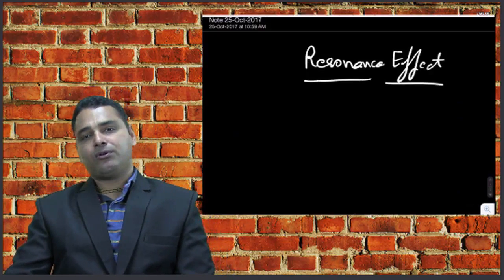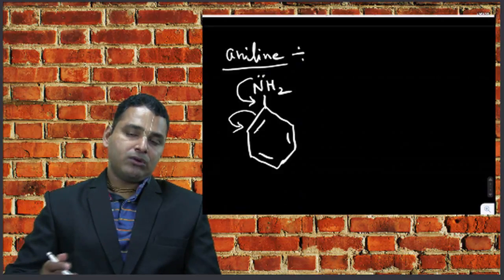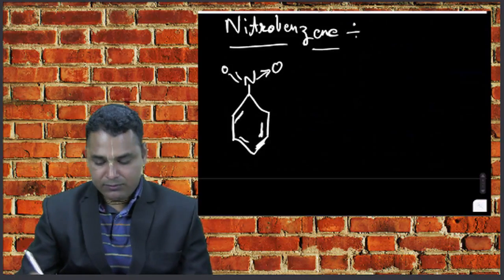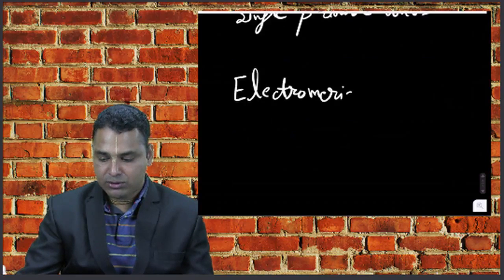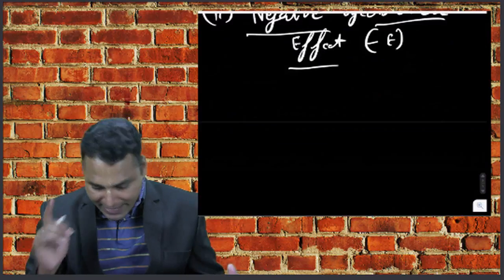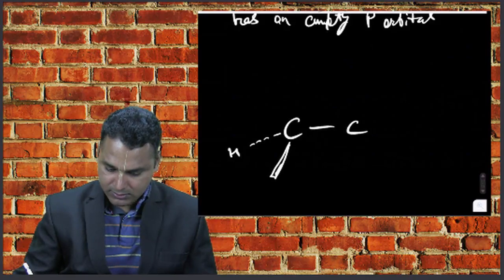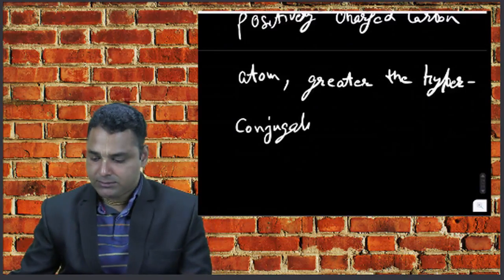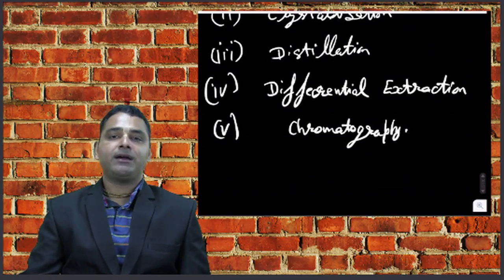Resonance Effect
Manoj Sir lecture no. 5